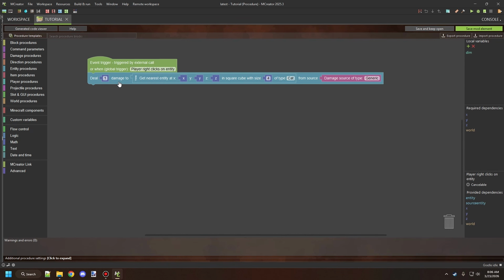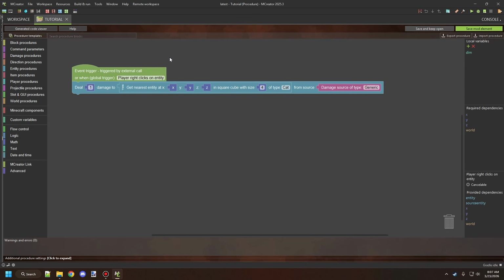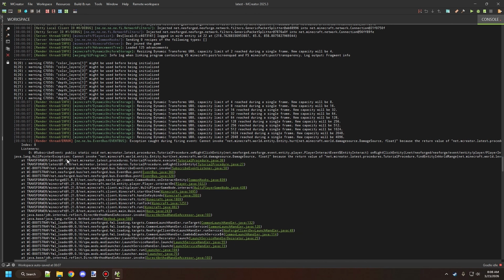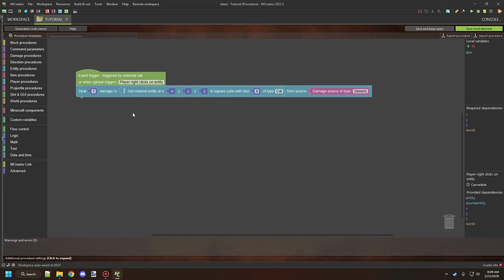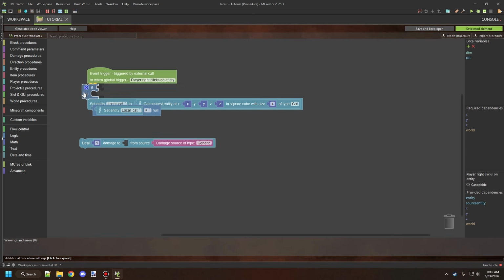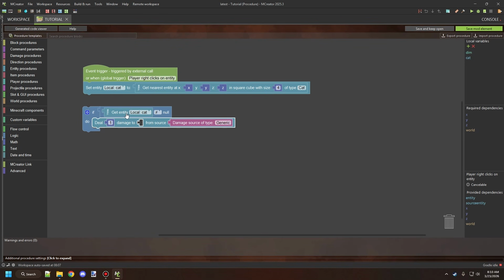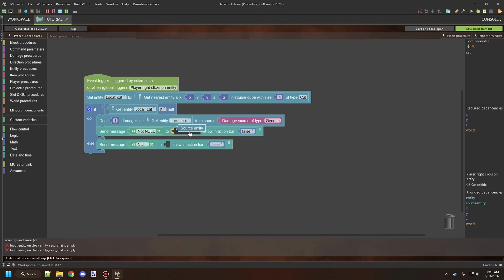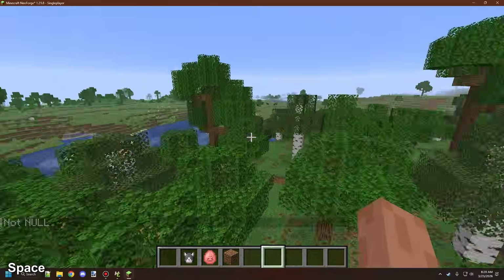Working With NULL | MCreator Procedure Tutorial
Welcome back to another MCreator Procedure tutorial! Today we looked at NULL values and how to fix game crashes when working with some blocks that may return null.

💠 BUILD INFORMATION
► MCreator: 2025.3
► NeoForge: 1.21.8

📌 CHAPTERS
0:00 – Getting Started
1:31 – Triggering A Crash
2:47 – Fixing The Issue
5:32 – Testing With The Fix
7:11 – Watch Next!